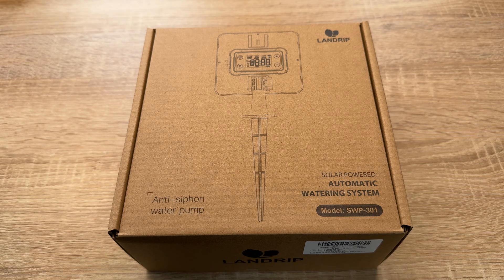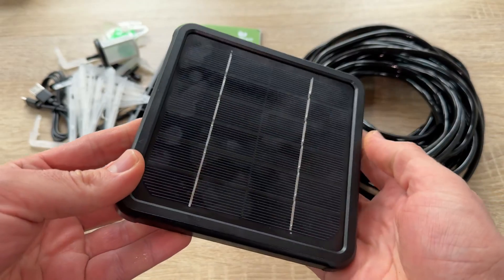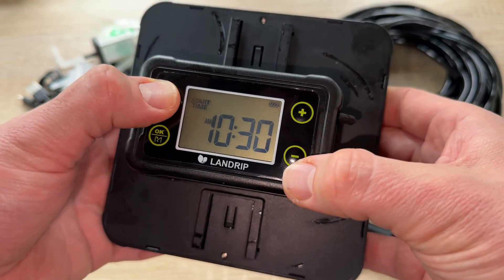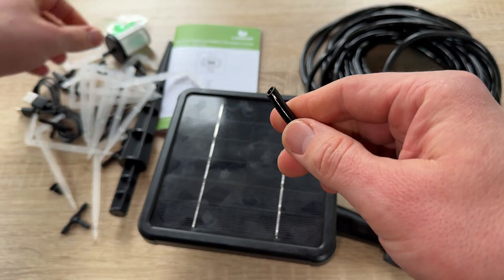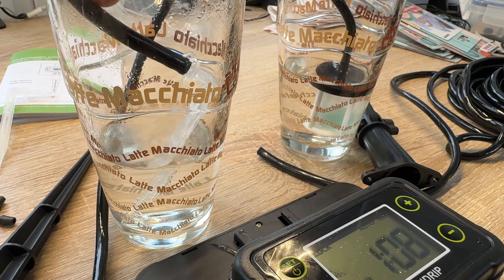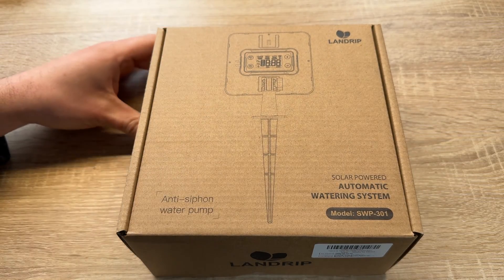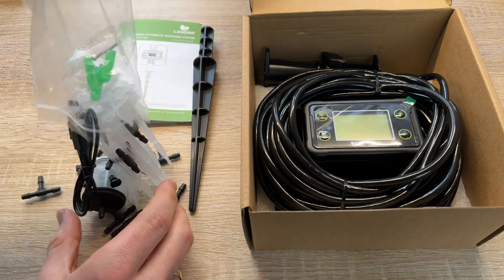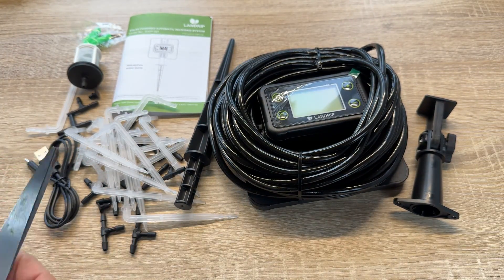Landrip Solar Powered Automatic Watering System, Programmable Automatic DIY unboxing & instructions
device:

Watering system

Landrip Solar Powered Automatic Watering System LCD, Programmable Automatic DIY Irrigation System, Holiday Plant Watering Automatic Plant Waterer for Outdoor Patio Potted Plants,Gardening Gift

Solar Powered Auto Watering System: The solar panel stores electricity, insert the harness and hose into the prepared bucket, adjust the time and water output and the watering system will automatically water your plants, allowing you to have a pleasant long holiday.
Perfect Gardening Gift: Solar Automatic Drip Irrigation Kit with wall mounted design or ground plug installation - Watering outdoor or Garden potted plants quantitative & timing. HOW LONG-watering duration(0-30 minutes). HOW OFTEN-watering frequency (1-12hours / 1-7 days)
Watering Saving: Use 70% less water than traditional spray & drip heads, by spot watering only exactly where needed, making your drip system great for saving water in drought conditions.
Customize Watering Time More Easier: The automatic watering system can water as many as 15 pots. Featuring an LCD screen on the back of solar panel，Programming, set-up, and scheduling is simple.
Anti Symphon: Our new pumps provide optimal water power and flow rate so your plants enjoy efficient watering. In addition, our non-return valve prevents the "siphon effect", so the height difference between the pot and the tank will no longer be a problem!
Program Menmory: Once programmed, the settings are stored in internal memory automatically. Custom programming and settings will remain in memory even if power is removed. There will be no need to reprogram the water timer every time batteries are changed.

Sincerely yours,

pduesp